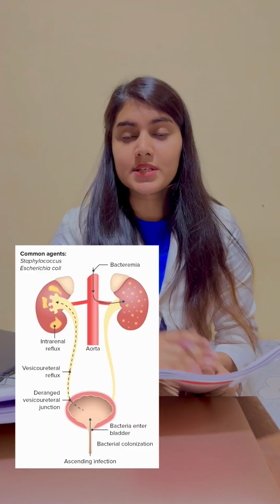Pyelonephritis Dr. Nihma Abdulkharim